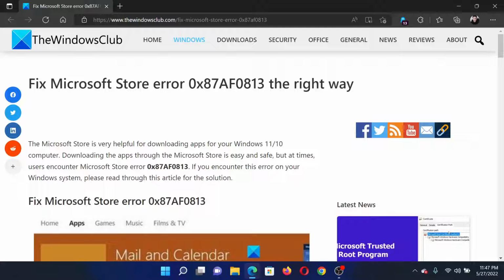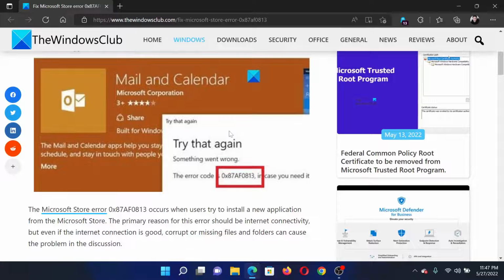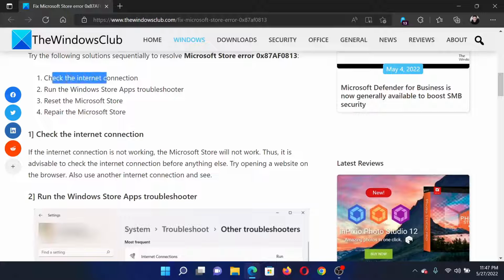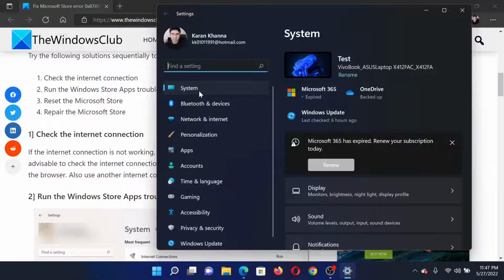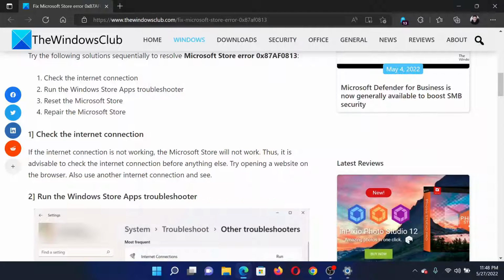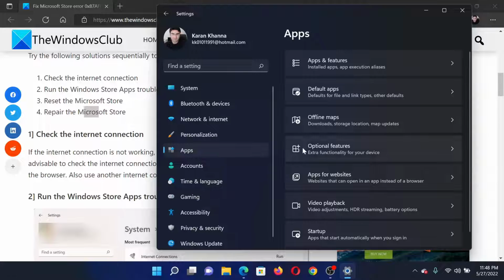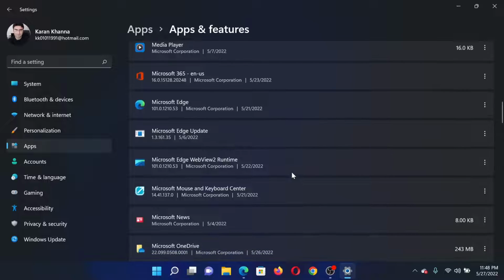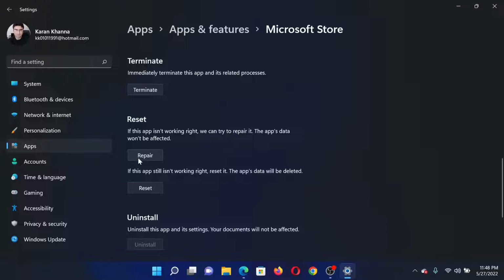Fix 0x87AF0813 Microsoft Store error the right way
The Microsoft Store is very helpful for downloading apps for your Windows 11/10 computer. Downloading apps through the Microsoft Store is easy and safe, but at times, users encounter Microsoft Store error 0x87AF0813. If you encounter this error on your Windows system, refer to this guide.

Try the following solutions sequentially to resolve Microsoft Store error 0x87AF0813:

1] Check the internet connection

2] Run the Windows Store Apps troubleshooter

3] Reset the Microsoft Store

4] Repair the Microsoft Store

Timecodes:
0:00 Intro
0:28 Check internet connection
0:34 Run Windows Apps Store troubleshooter
0:57 Reset and Repair Microsoft Store